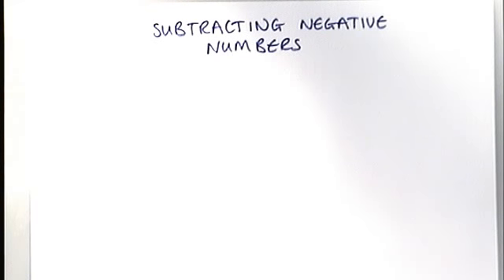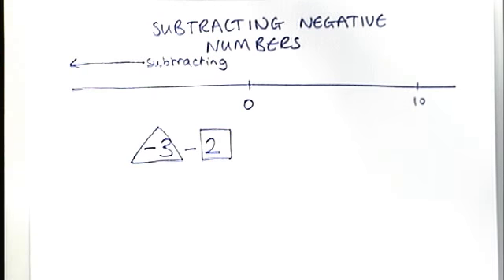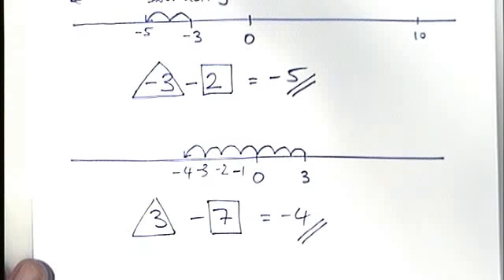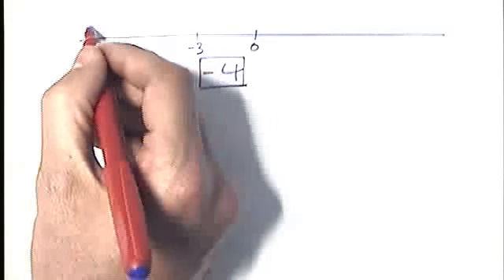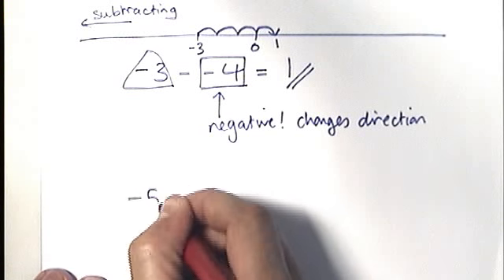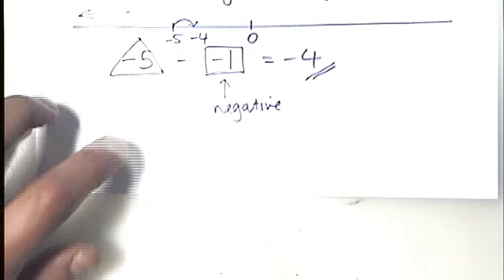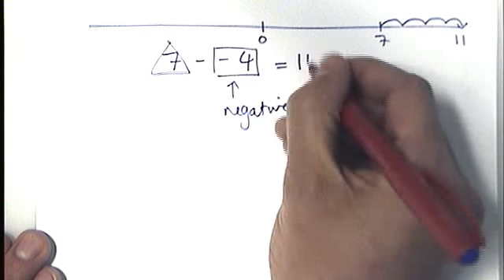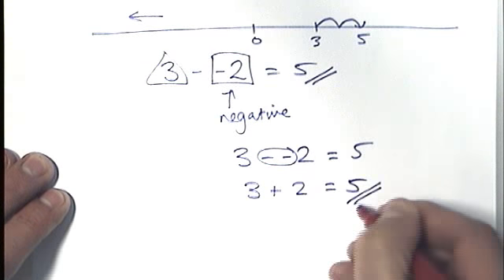How to - subtract negative numbers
How to use a number line to subtract negative numbers correctly every time.